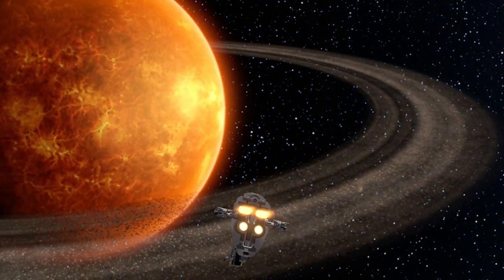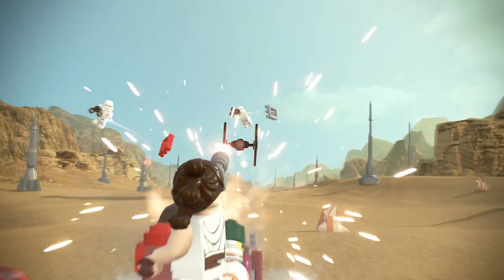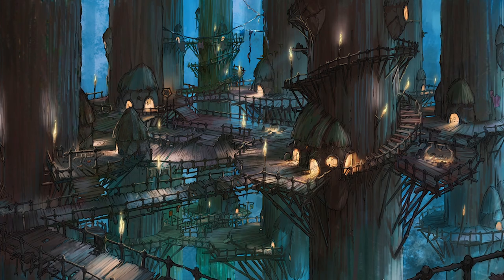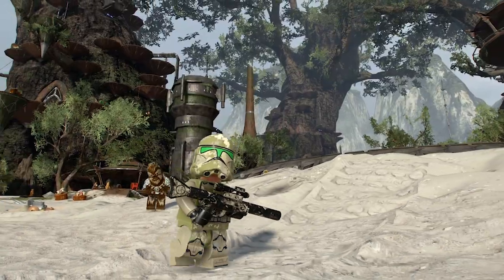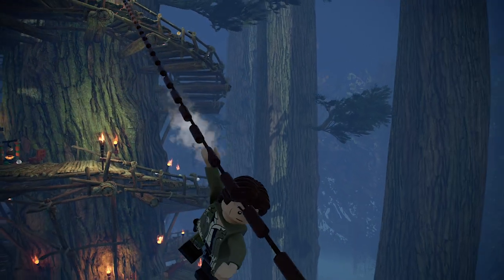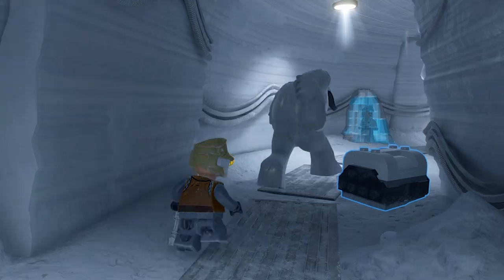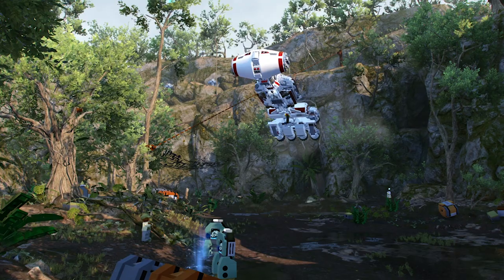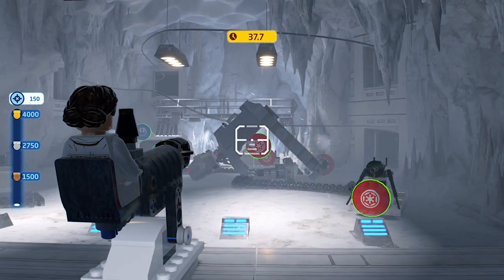LEGO® Star Wars™: The Skywalker Saga - Building the Galaxy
So many planets, so little vacation time. Which planet will you travel to first?

Journey to a galaxy far, far away on April 5, 2022!

The galaxy is yours with LEGO Star Wars™: The Skywalker Saga! Play through all nine saga films in a brand-new video game unlike any other. With over 300 playable characters, over 100 vehicles, and 23 planets to explore, the galaxy has never been more fun!